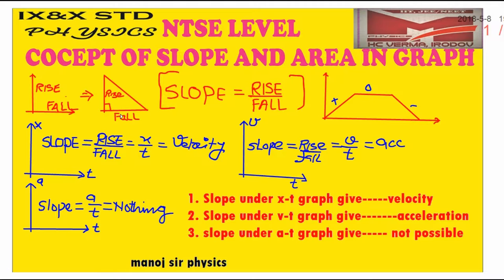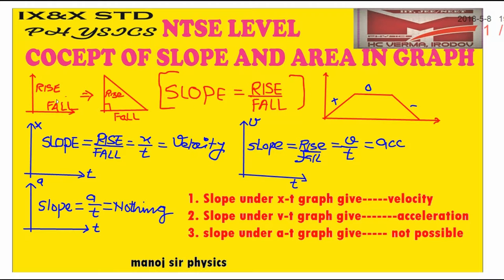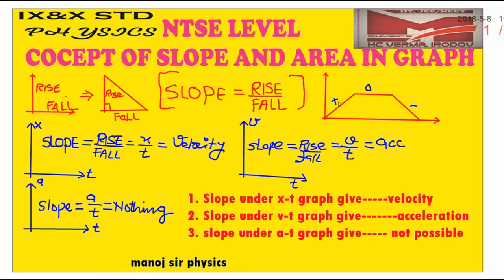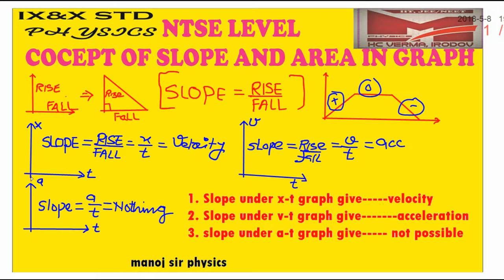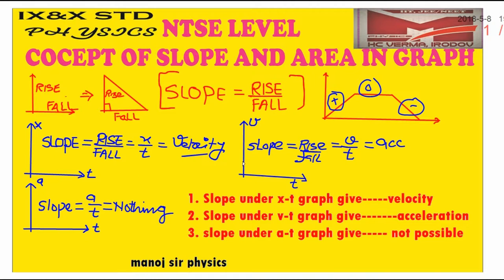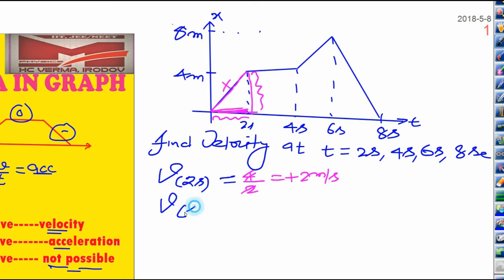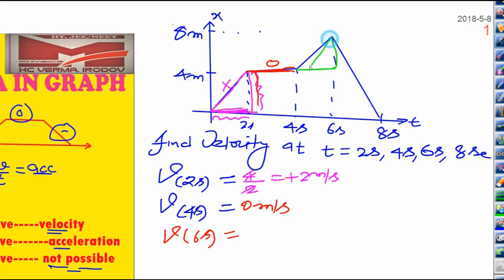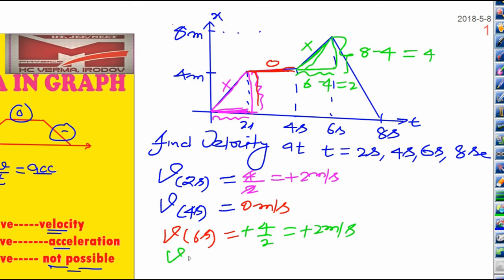short concept SLOPE of graph for ntse ix andX STD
BEST SHORT TRICK TO FIND SLOPE UNDER GRAPH